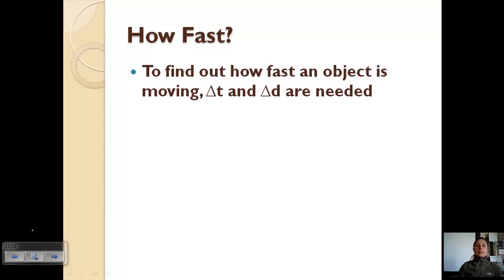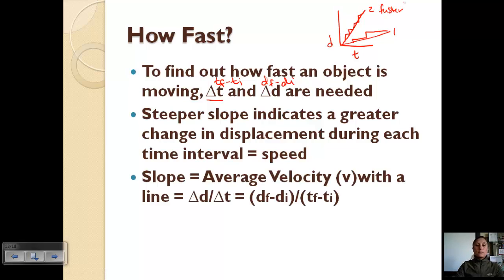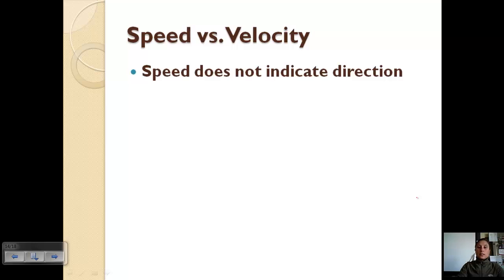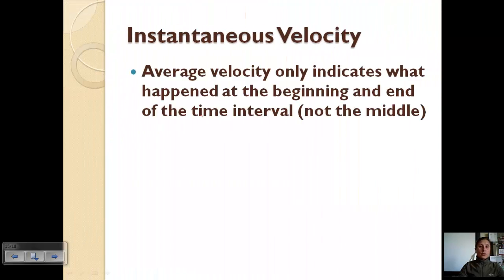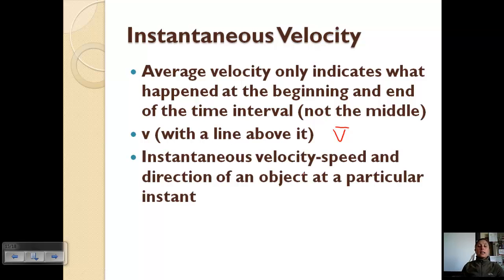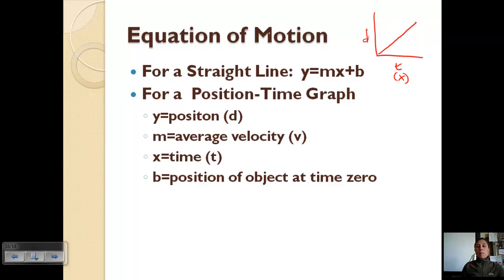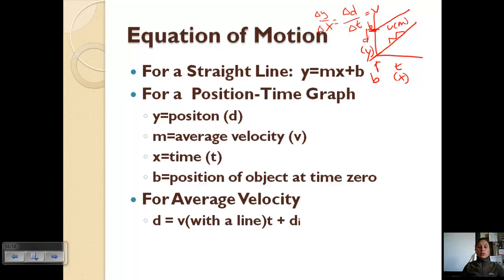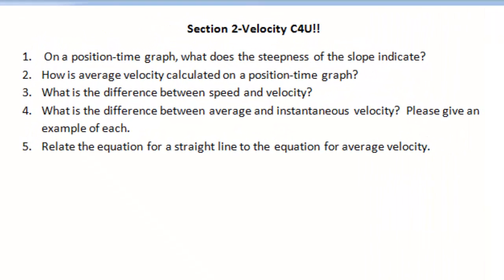Section 2-Velocity and C4U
Understand the meaning of velocity and be able to calculate it mathematically and graphically.